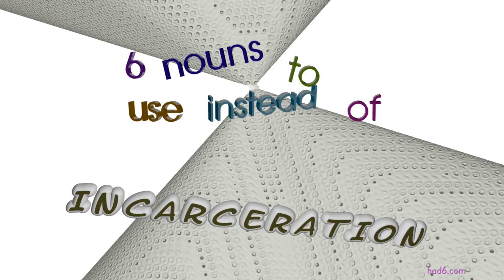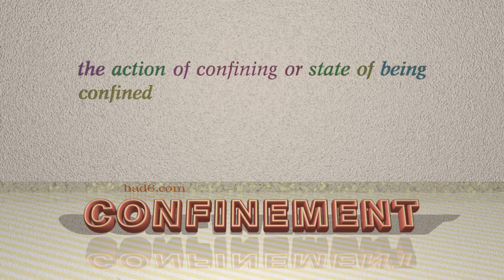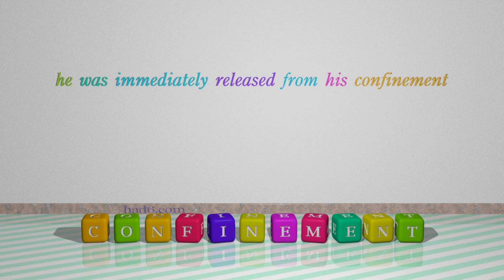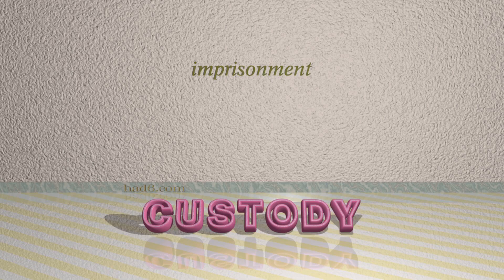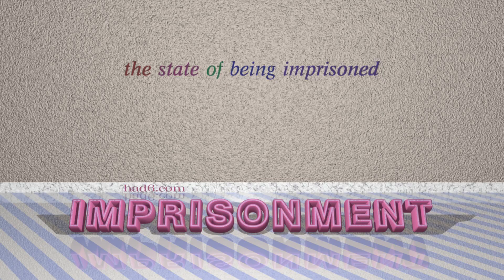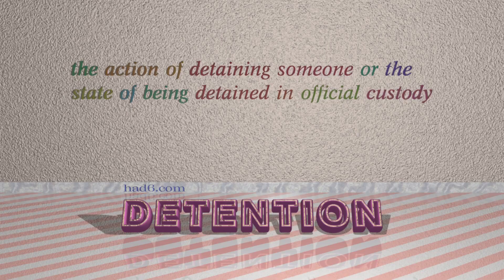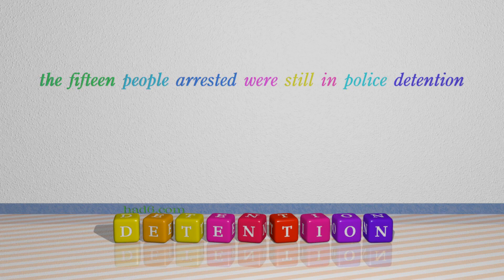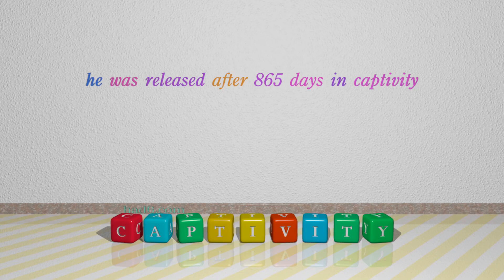incarceration - 6 nouns similar to incarceration (sentence examples)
This video examines incarceration as a noun. Here, 6 nouns, which have meanings similar to that of incarceration in standard English, are introduced through sentence examples. These synonyms help you to remember the meanings of this group of words for improving your vocabulary.